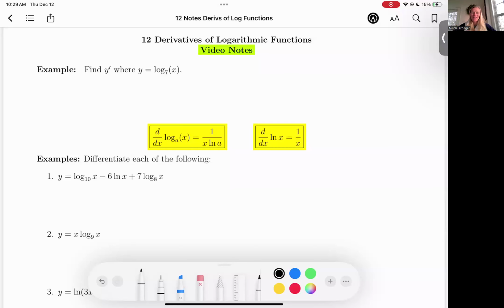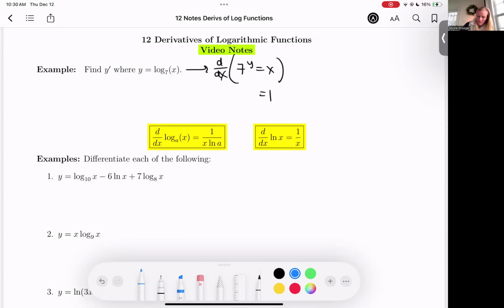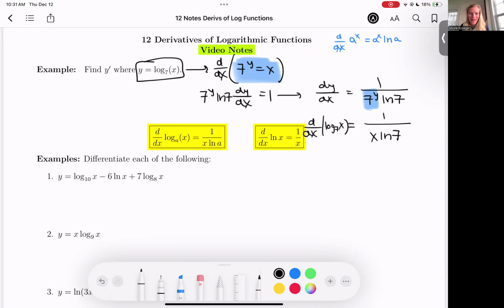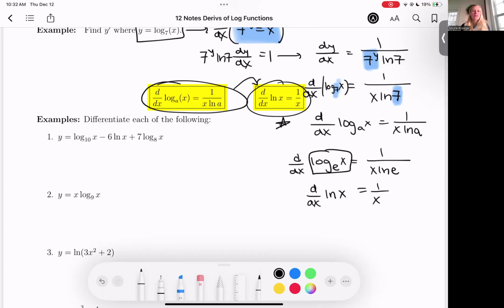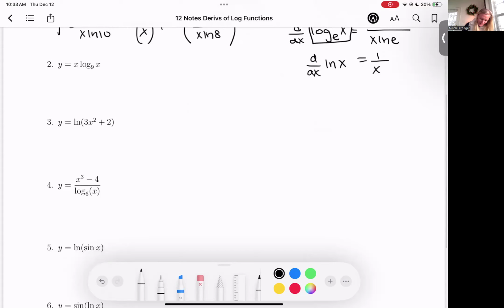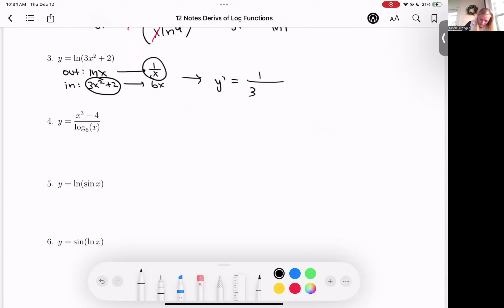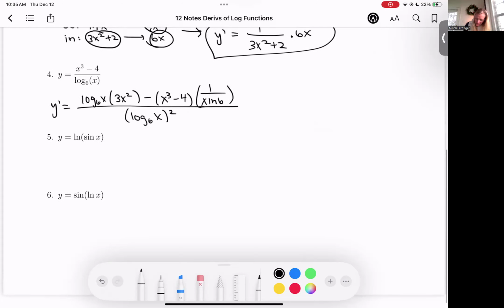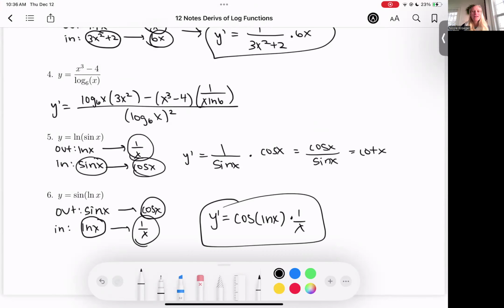32.1 DE Derivatives of Log Functions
We learn how to take the derivatives of logarithmic functions and do several examples where we mix this with the chain, product, and quotient rules.